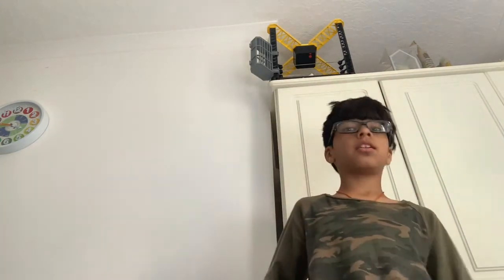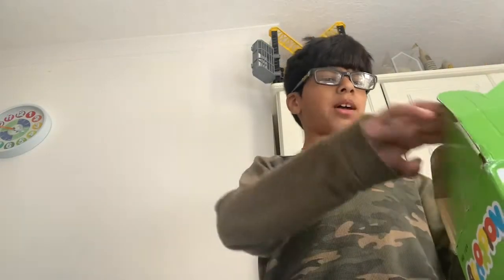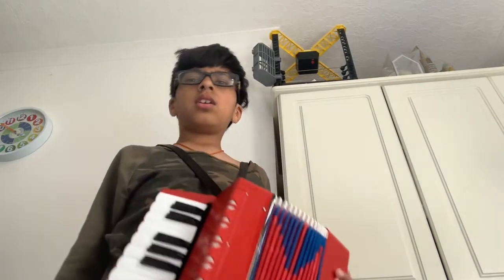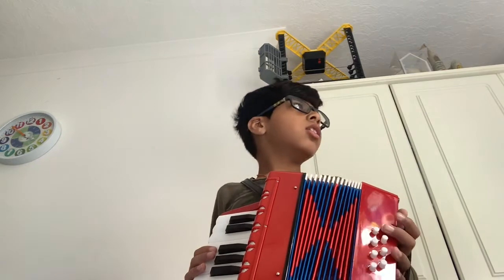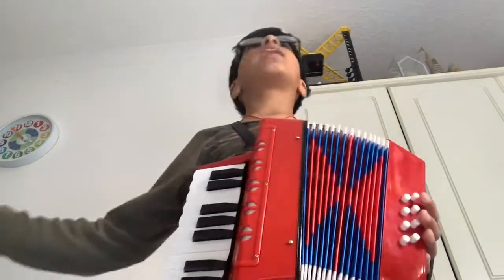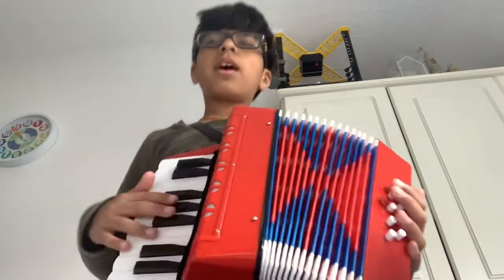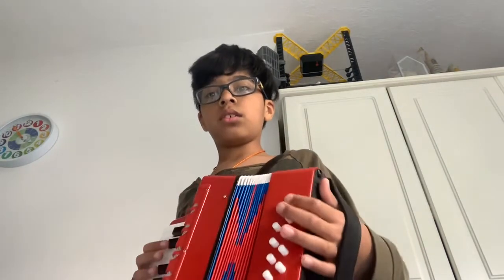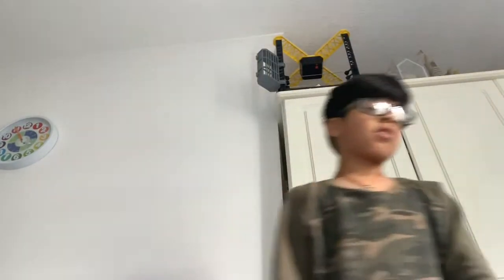Aayan’s Unboxings! - Kids Piano Accordion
Hello, YouTube! In this video, I unbox an accordion for kids. The accordion is from amazon, it’s £44 in the UK, $61 in the US. Hope you enjoy the video! Thanks!